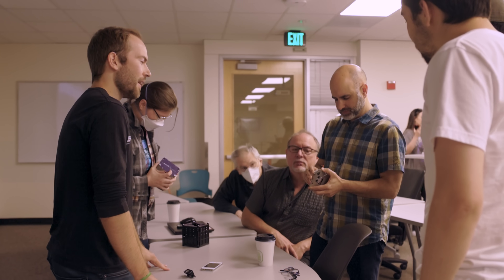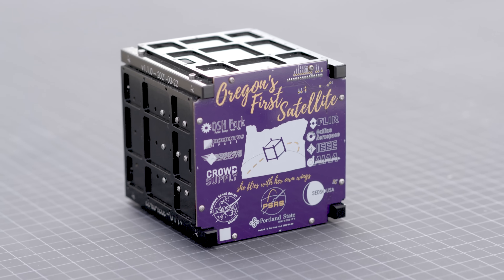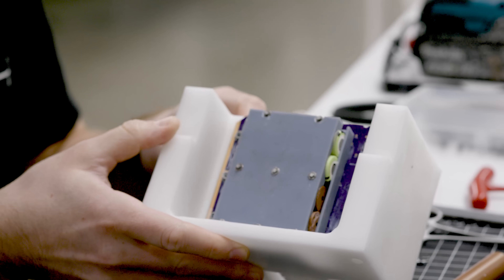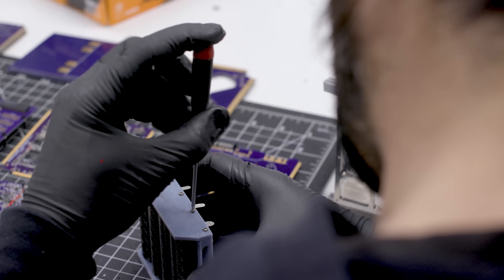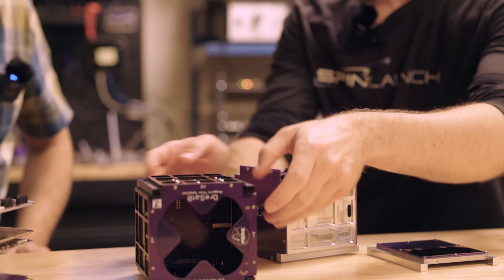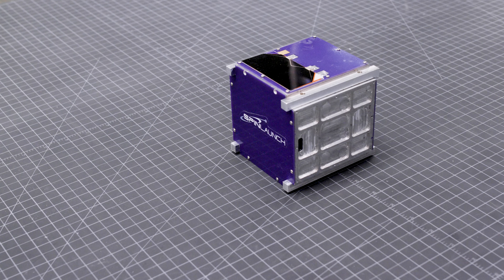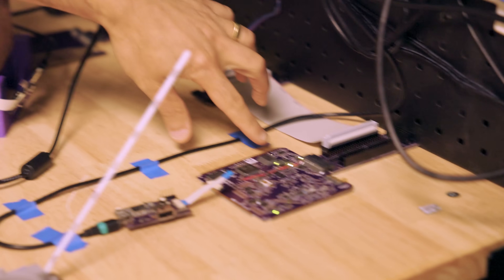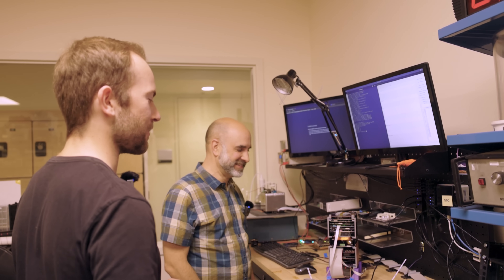Introducing The World's First Ruggedized Satellite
Think satellites are too fragile to survive high-g environments? Think again. We’re excited to unveil our latest ruggedization milestone: spinning a Portland State University satellite to 10,000Gs! Partnering with Portland State’s satellite program, OreSat, we demonstrate the feasibility and process of ruggedizing off-the-shelf spacecraft. Learn how strategic design tweaks and a shift of engineering intuition pushed an existing satellite over the finish line, ready to be launched with SpinLaunch's revolutionary technology.